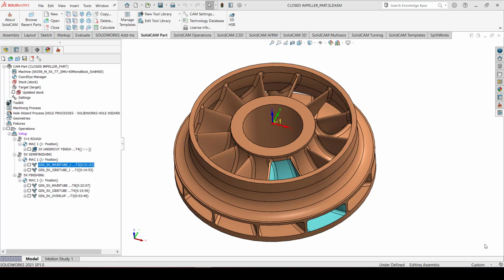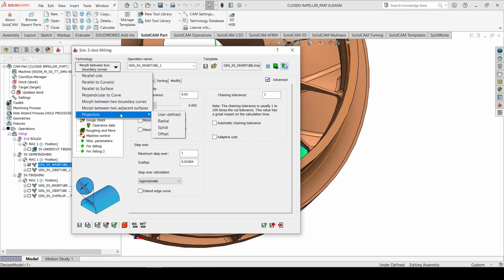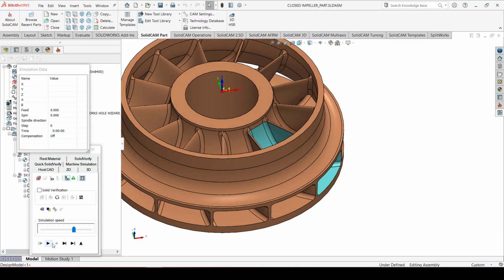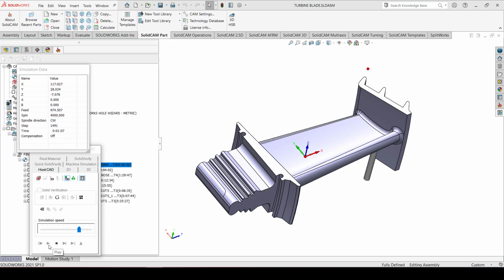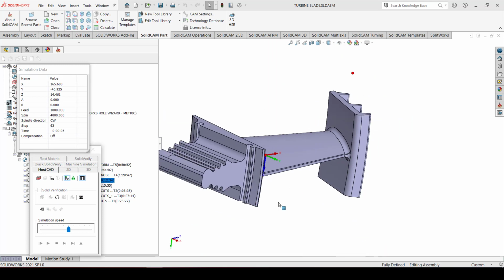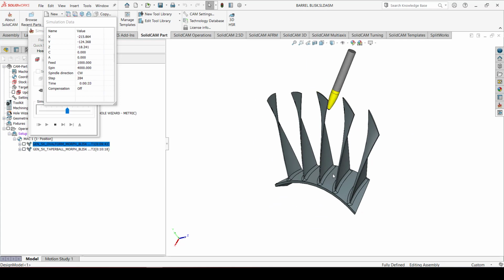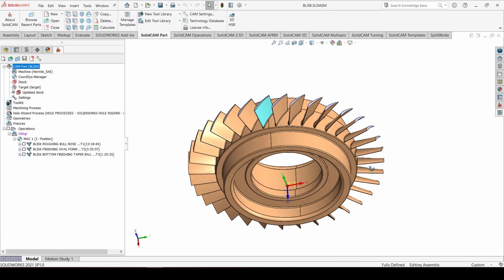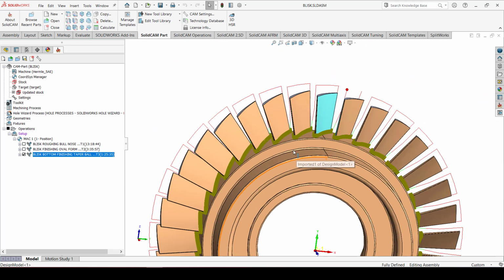SolidCAM2021 SIM5X Generic 5X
Generic 4X/5X Module is used for generating 4 Axis & 5 Axis toolpaths, on Surfaces of the part. An infinite number of surfaces can be defined. Practically any kind of part can be done, using the Generic 4/5 Axis Module. All the definitions are done manually by the user. The resultant toolpath quality depends on the input provided by the user, including the quality of the surfaces. Toolpaths can be generated in 4 & 5 Axis only.